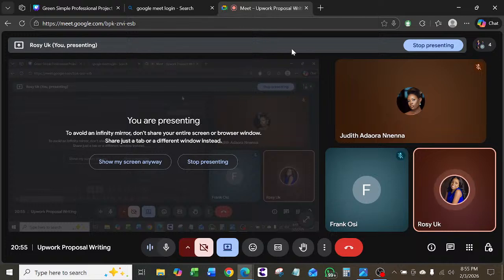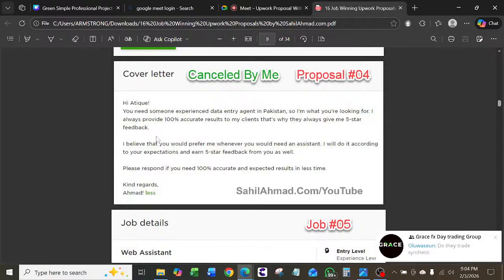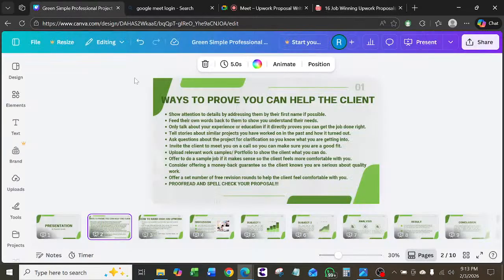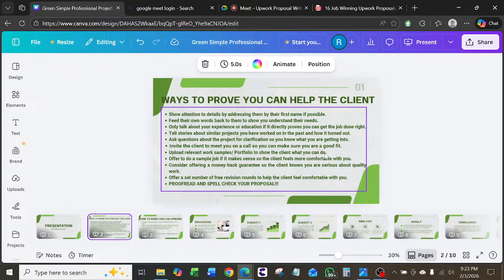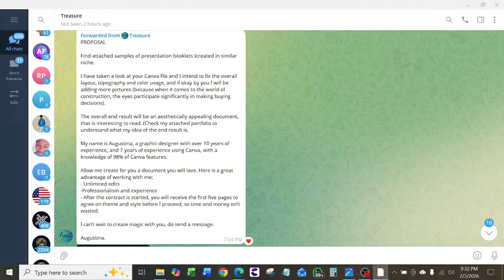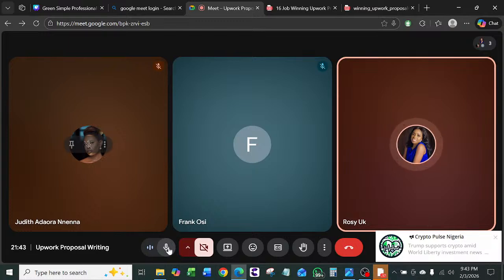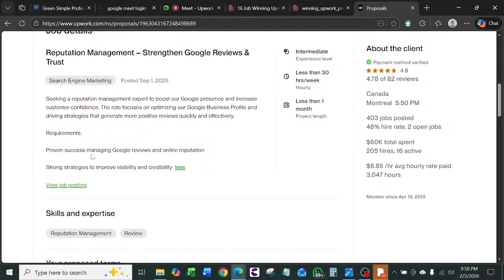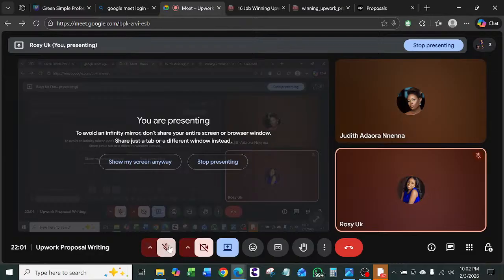Upwork Proposal writing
In this class you will be learning how to write upwork proposals by yourself